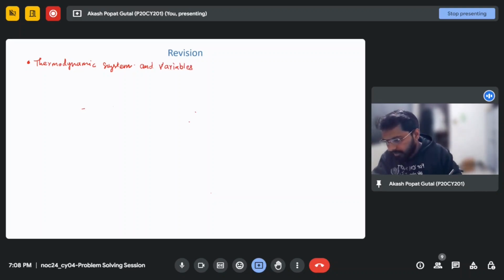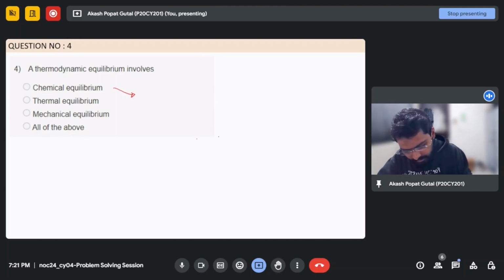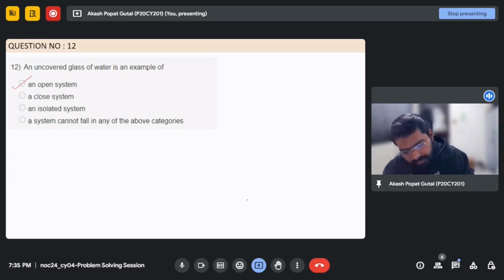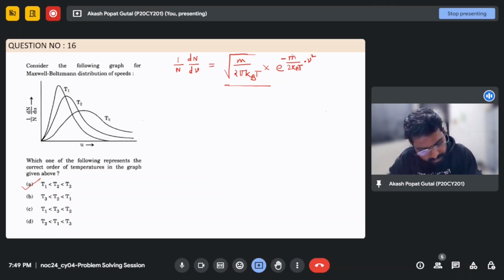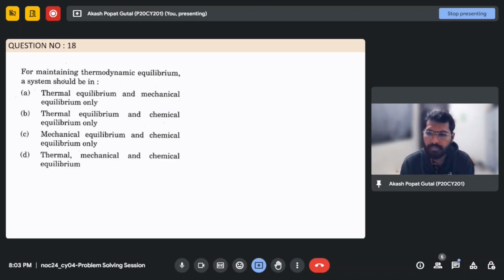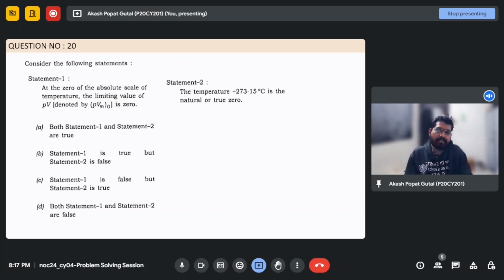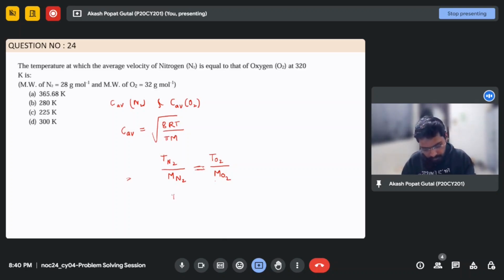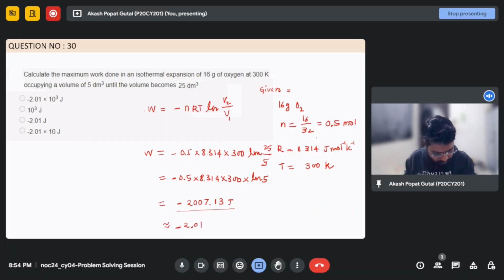Basic Thermodynamics: Classical and Statistical Approaches(noc24_cy04) NPTEL live session: week 1